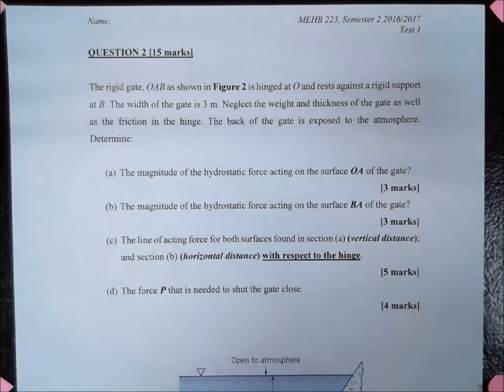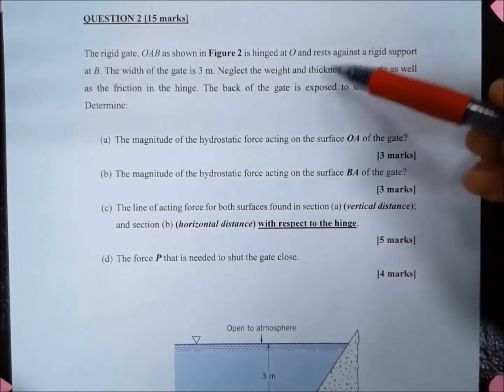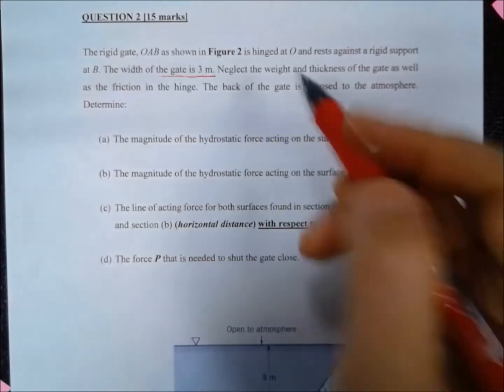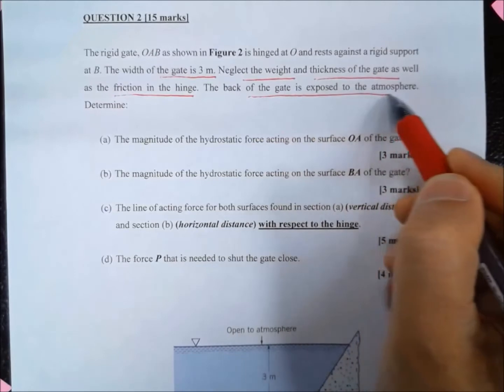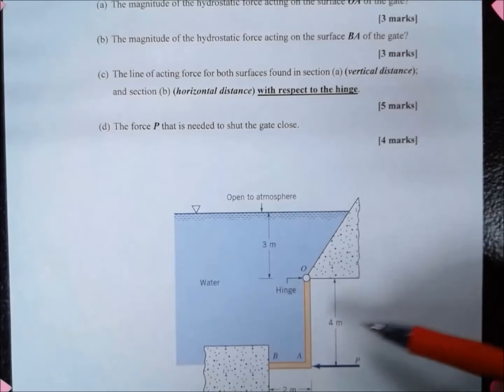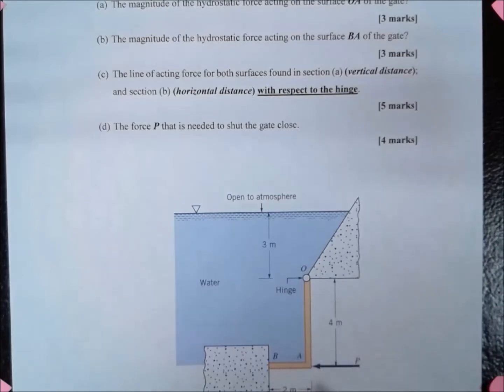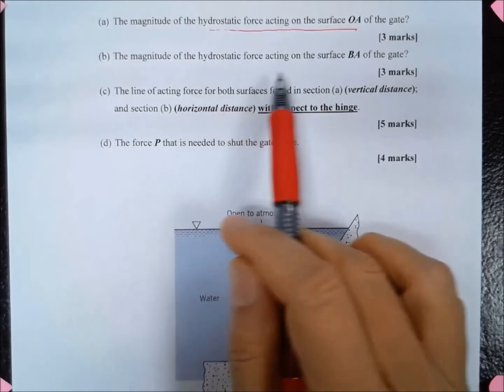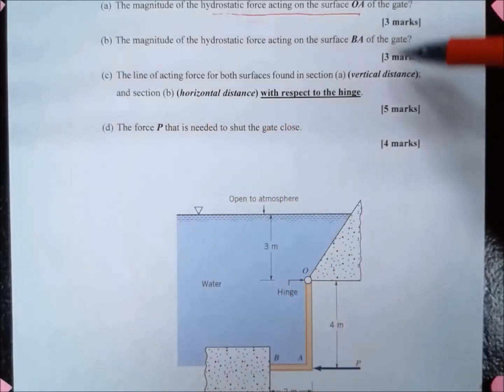Mechanics of Fluids - Topic 3 - Example 3 - Hydrostatic Force on Plane Surface 2